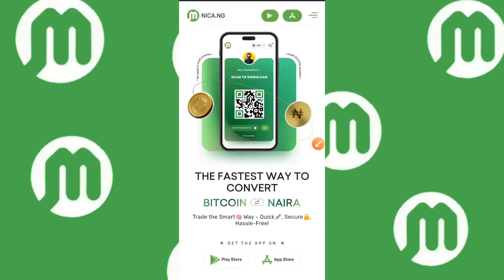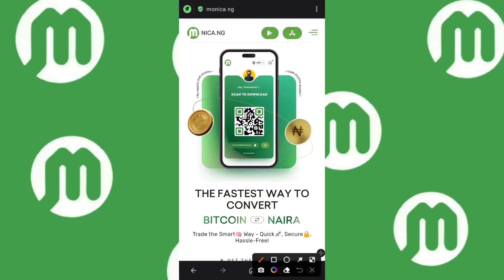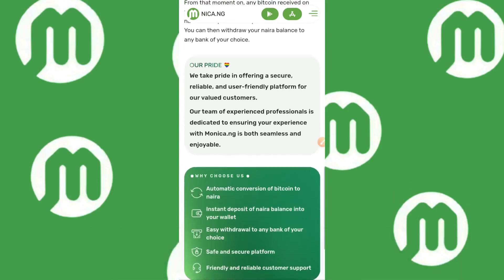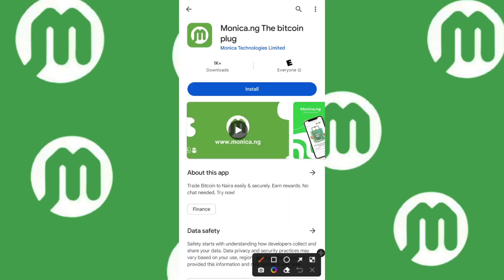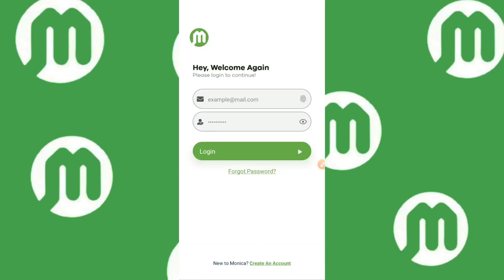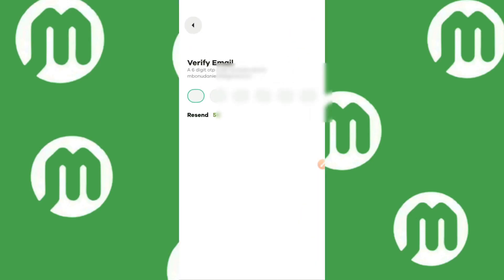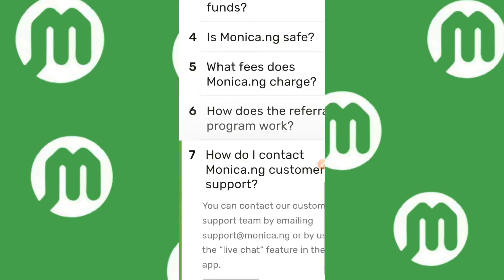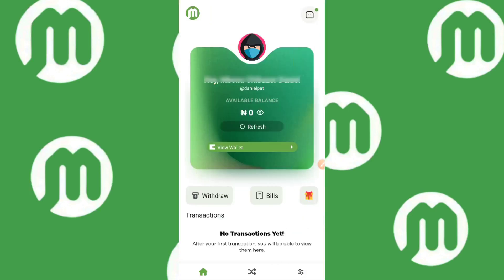Monica.ng Crypto App Full Review: Everything You Need To Know About Monica.ng Crypto App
In today's video we will talking about a Monica.ng crypto app which is a Bitcoin to naira converter or a crypto platform where crypto users can easily use to convert their Bitcoin to naira and withdraw to any bank account of their choice instantly.

If you don't want to watch the entire video you can use the timestamp below to jump to your desired part.

Timestamps:

00:00 Introduction
0:45 Monica.ng official website on google
02:06 About section of Monica.ng
03:30 Why you should choose Monica.ng Bitcoin to naira converter crypto app
04:44 How to download the Monica.ng app
05:24 Media Outlets that have endorsed and recommended Monica.ng Bitcoin to naira converter crypto app
06:43 How to create/setup a monica.ng crypto account
07:35 Referral code for Monica.ng crypto app
09:12 How to contact Monica.ng support through WhatsApp (Monica.ng WhatsApp support)
09:36 How to contact monica.ng support through email (Monica.ng email handle/support)
10:00 How to copy your Bitcoin wallet address in monica.ng crypto app
11:00 How to know the current BTC rate in Monica.ng (Monica.ng current rate)
11:40 Monica.ng referral program (All you need to know)
13:41 Is Monica.ng Scam or legit?
15:24 Conclusion